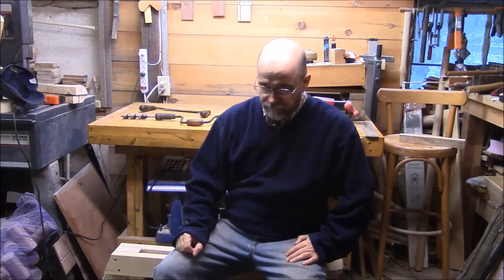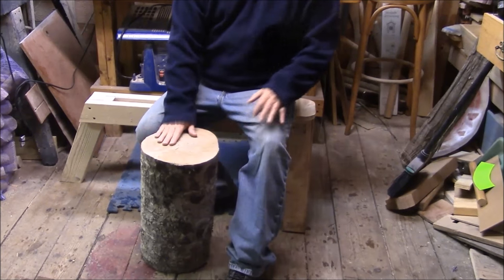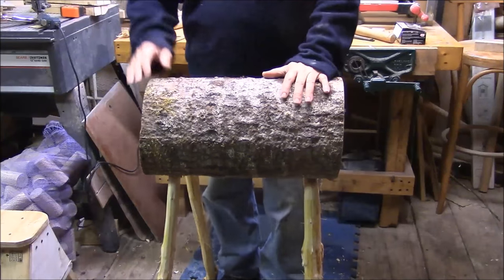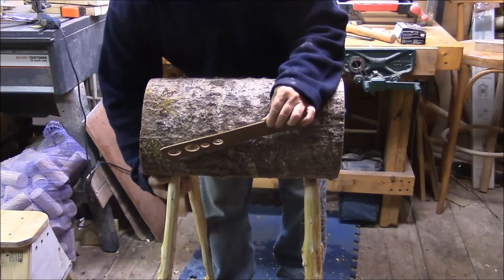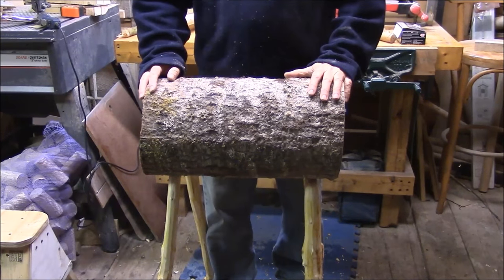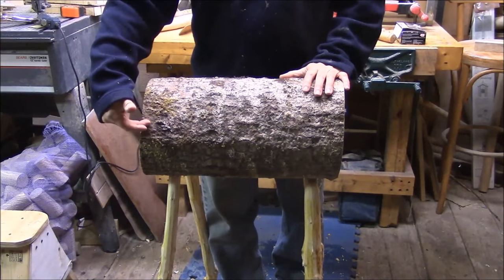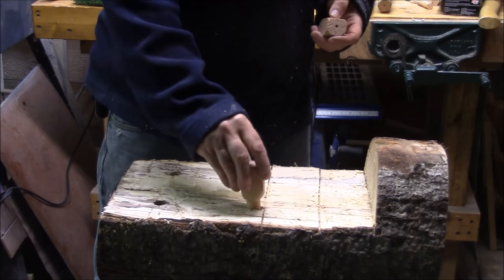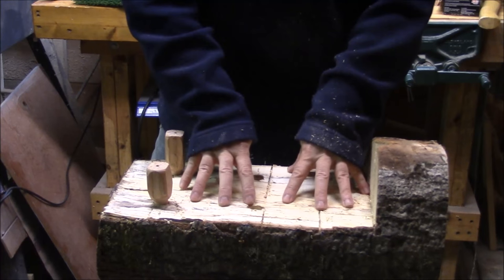Green Wood Carving Bench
Making a carving bench for green wood projects from a log. This bench will useful for making spoons and bowls or any green wood project where ax or adze work is needed. It's easy to make using only hand tools. This build took app. 2 - 2 1/2 hours.